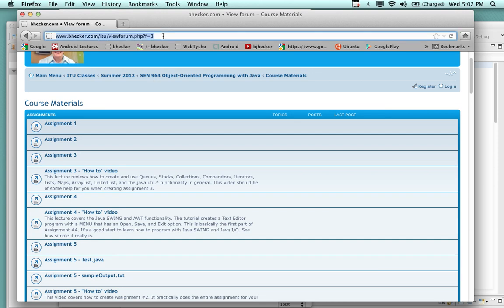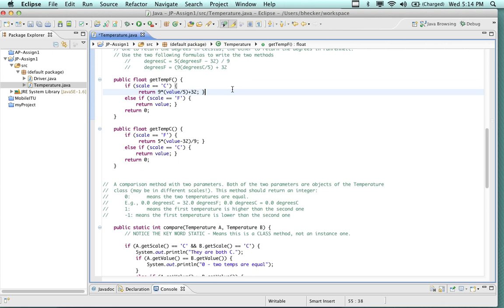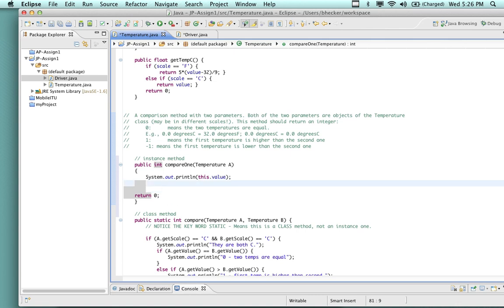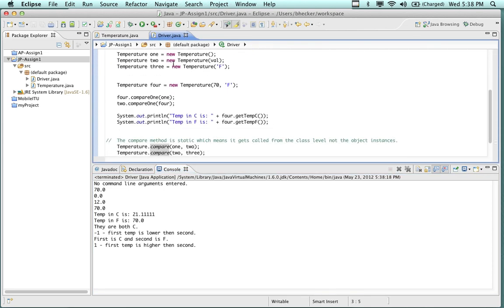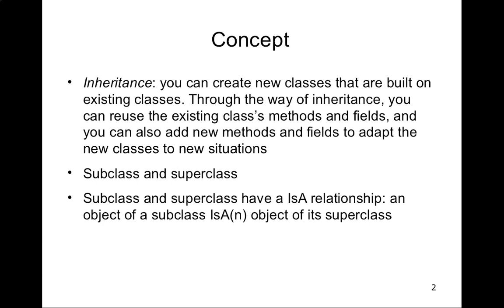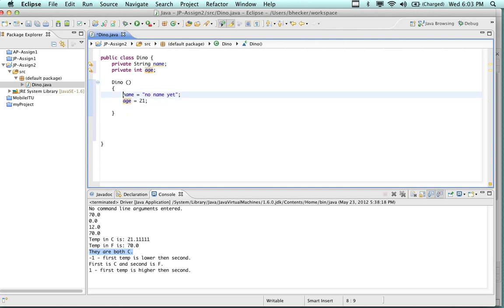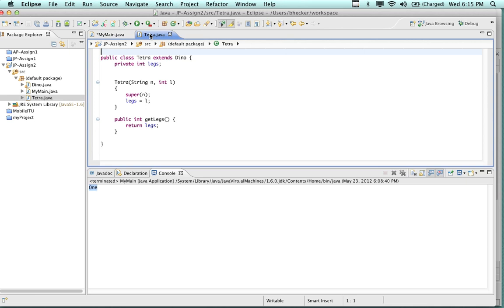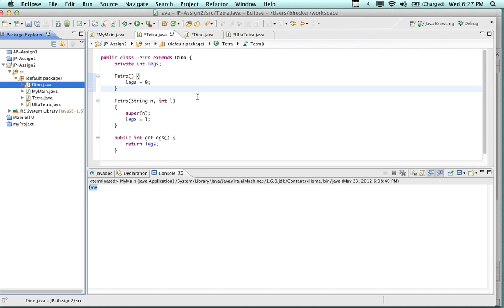Java Programming - Lecture 4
This lecture finishes the object concept and starts to explain the concept of inheritance. A simple inheritance example is given.